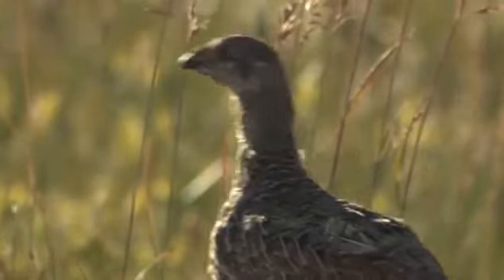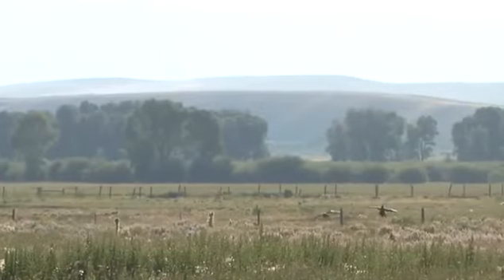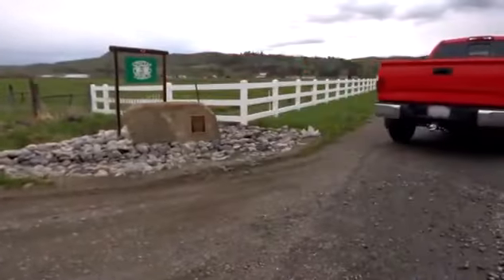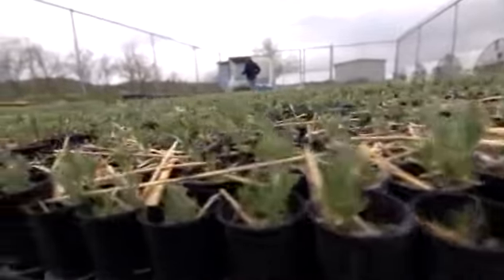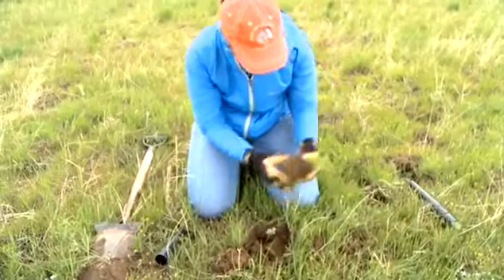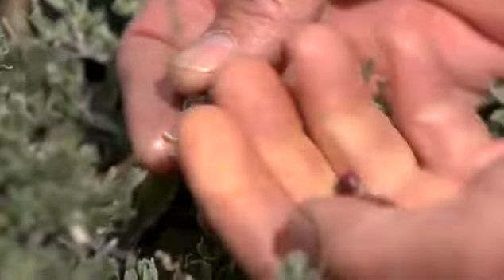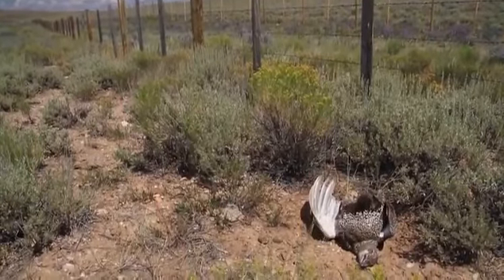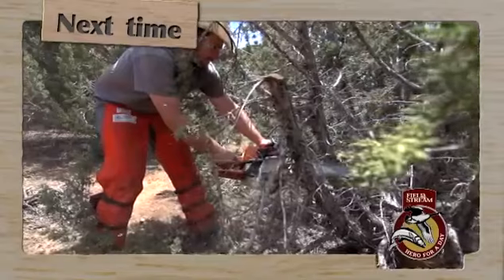Hero for a Day Video How Small Pieces of Plastic Can Save Hundreds of Sage Grouse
In Billings, Montana, volunteers with the Sage Grouse Initiative hung visibility markers on three miles of fencing to help prevent the low-flying birds from colliding with the wires, a major cause of mortality for sage grouse. Volunteers also planted sage brush to provide nesting habitat, food, and cover to help the dwindling species rebound. A Field and Stream project.